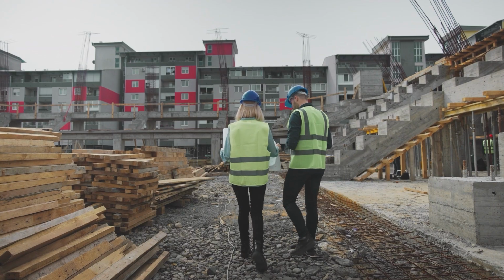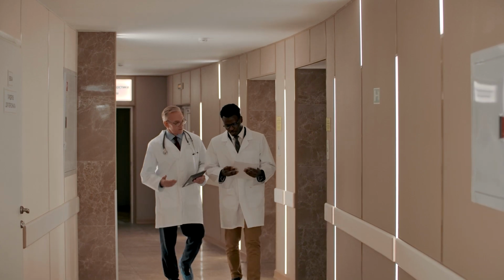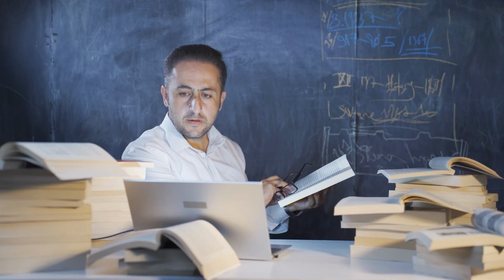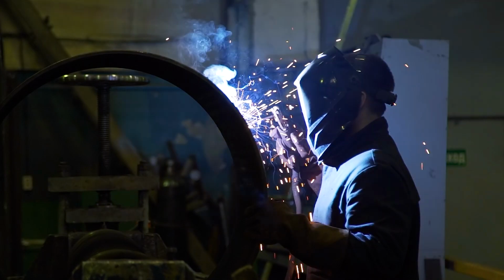Canada H-1B Visa Holder Work Permit 2025 | Process & Requirements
H-1B visa holder in the U.S. and thinking about Canada? Big news! In 2025, Canada is still welcoming U.S. H-1B visa holders with open arms through a special work permit pathway. Sam breaks down this exclusive program, how it works, and how YOU can make the jump to Canada while keeping your career on track.

In this video, Sam covers:
-What is an H-1B Visa and who qualifies
-Who are the best candidates for 2025
-Key requirements you must meet
-Step-by-step application process
-Pro tips to increase your approval chances

Ready to take the first step toward your H-1B Visa journey?

00:00 - Intro
00:28 - H1B Visa Canada Definition
00:54 - Suitable Candidates
01:27 - The Requirements
02:17 - Application Process
03:31 - Boost Your Chances
04:07 - Outro